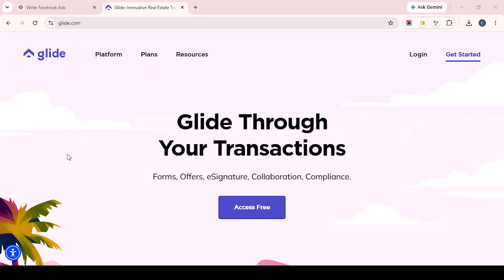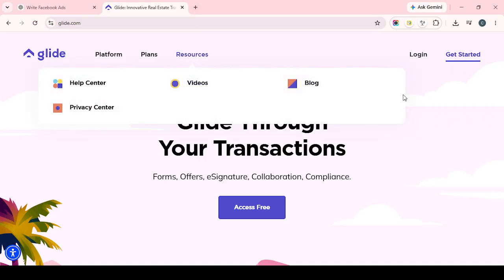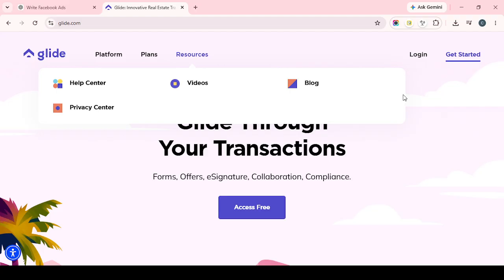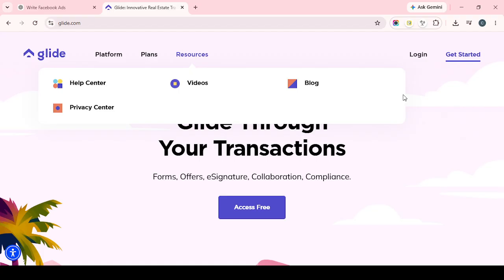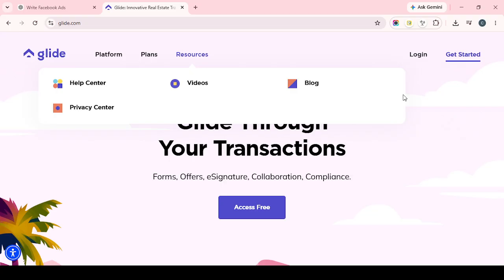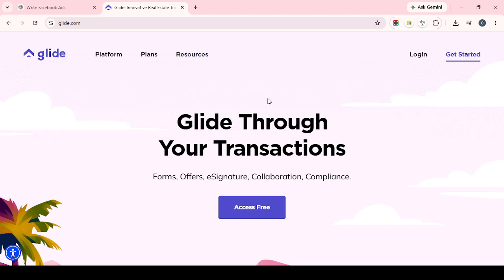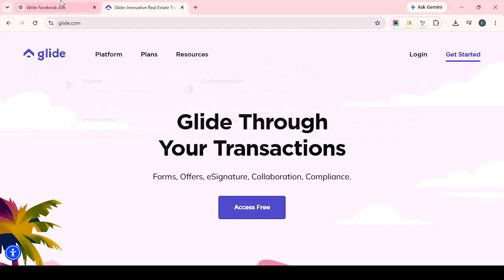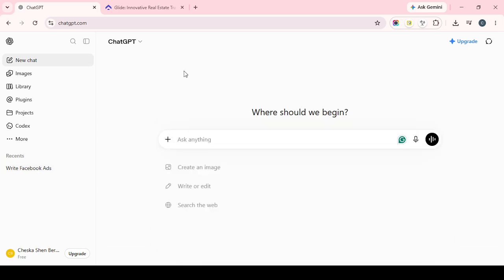How To Use C3 Glide ChatGPT Plugin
Supercharge your Glide apps! Learn how to configure and use the C3 Glide ChatGPT Plugin to handle custom AI actions, user prompts, and seamless chat integrations in your Glide projects.